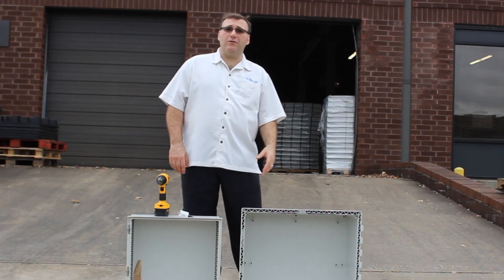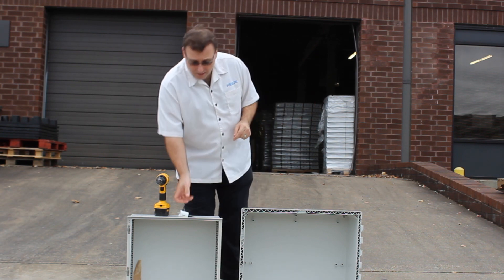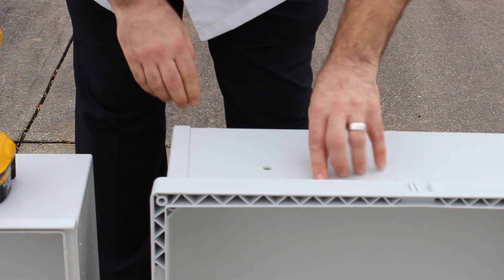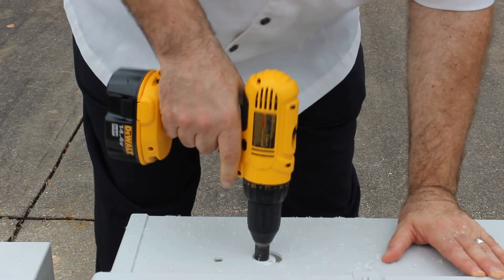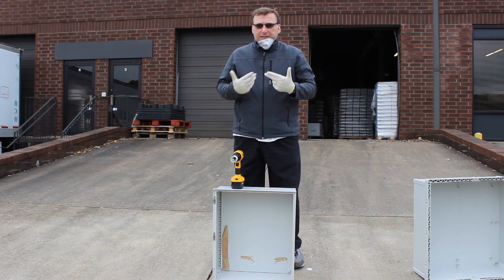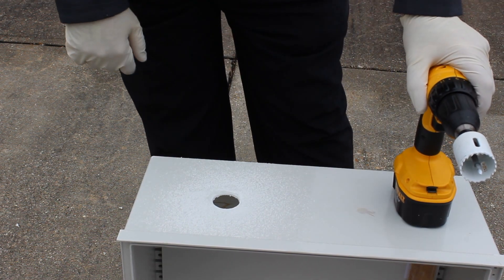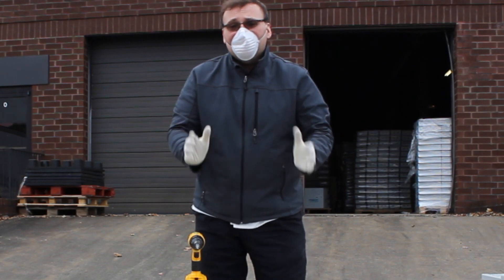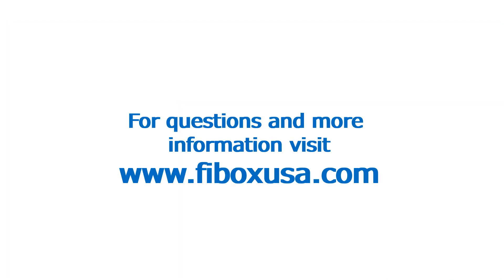Battle of the Boxes: Drilling NEMA 4X enclosures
Answering the ongoing question about which is better, a fiberglass or polycarbonate.  Fibox's polycarbonate plastic is tougher, yet easier and most importantly cleaner to  cut.

Both of these enclosures are UL/c UL listed and rated NEMA 4, 4X, 6 and 6P  but the material is different.